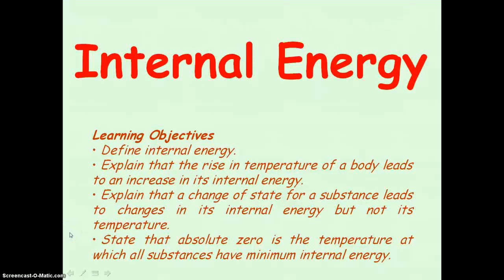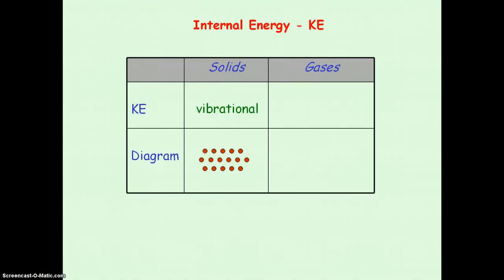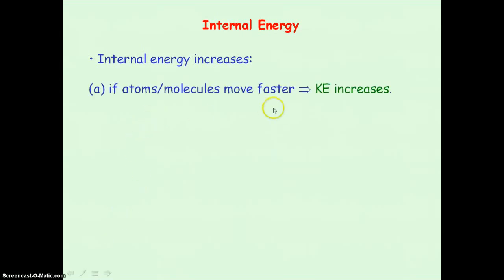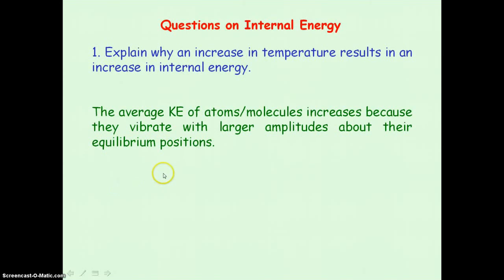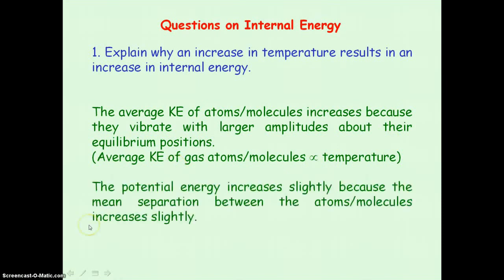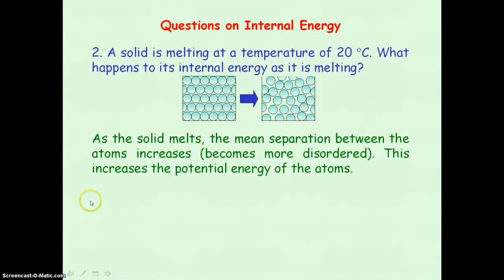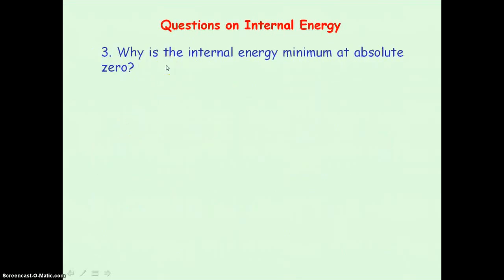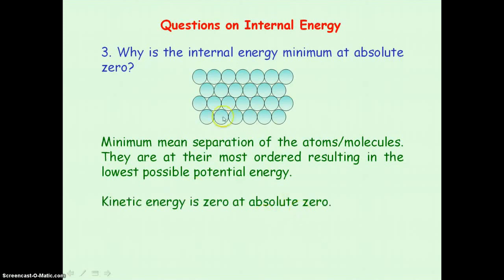Thermal 05 - Internal Energy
PowerPoint video for Internal Energy